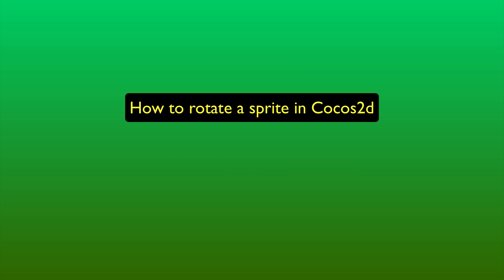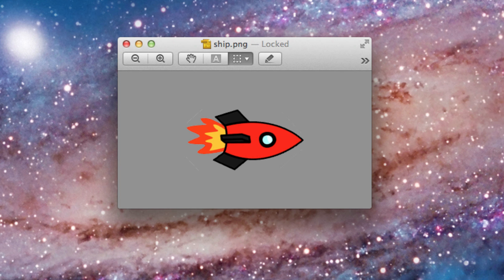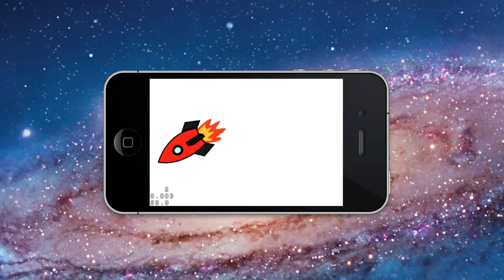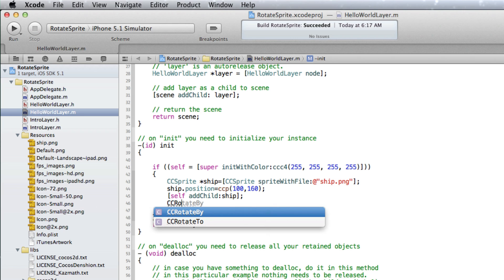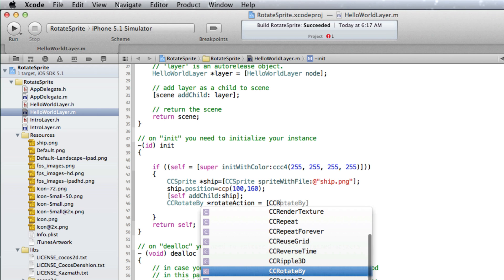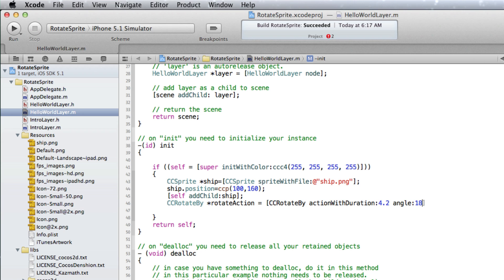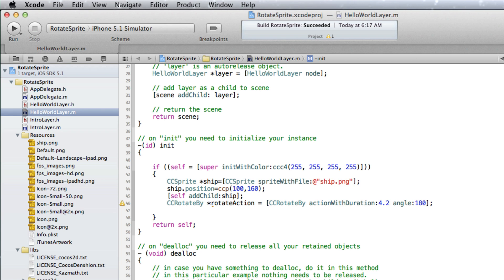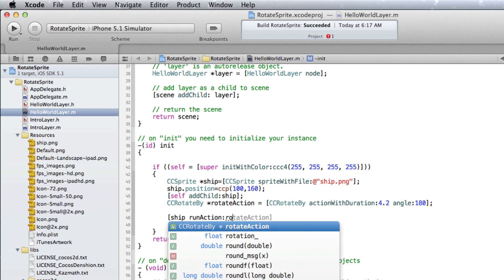How to Rotate a Sprite in Cocos2d Tutorial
contains more information and downloads.

This is a demonstration of how to rotate a sprite 180 degrees Cocos2d Version 2.0  xCode project.

Intended audience is new to Cocos2d and has fundamental knowledge of xCode and Objective C. Ideally you are looking for kickstart atomic examples for the basic concepts.